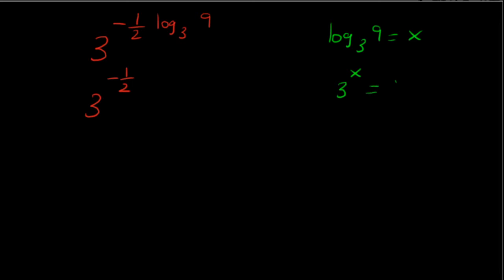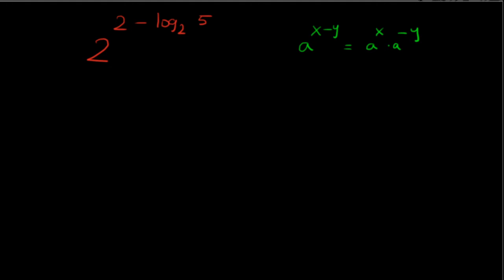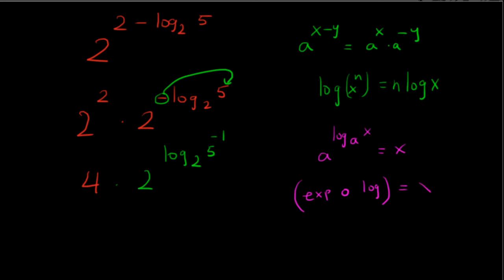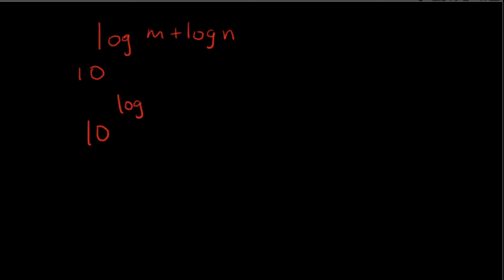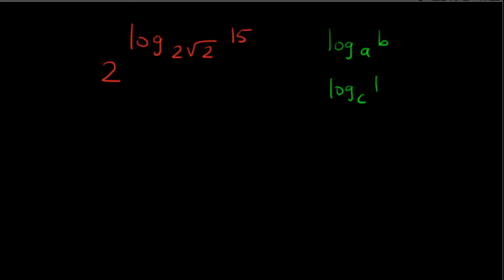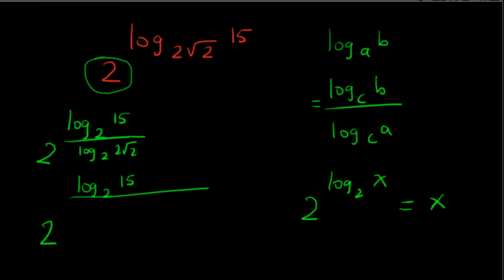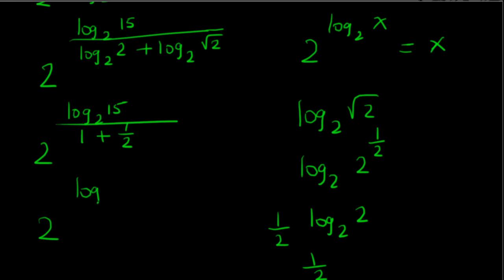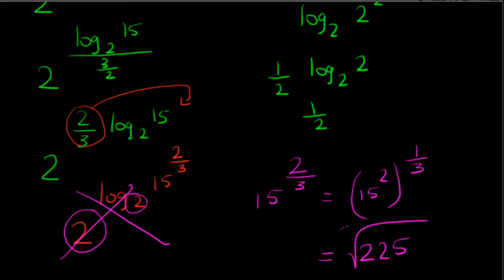Logs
In this video I show how to use the various log properties with examples.